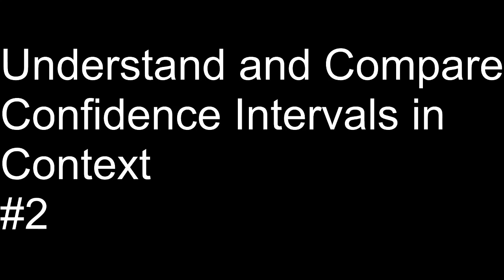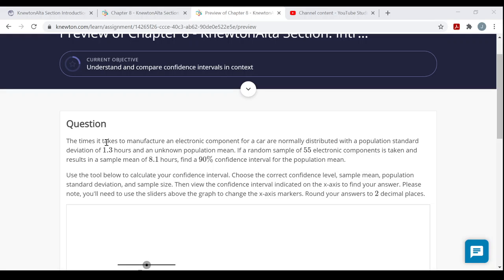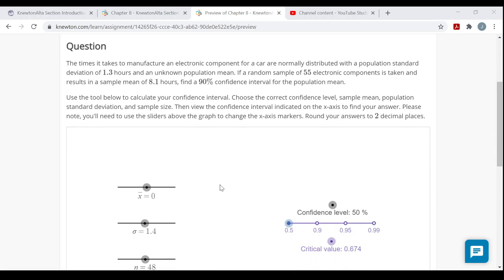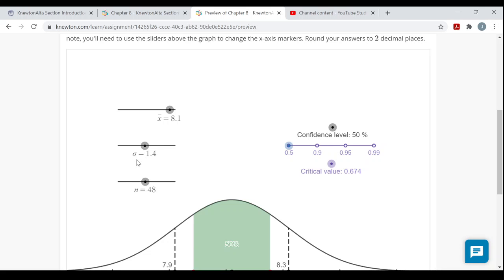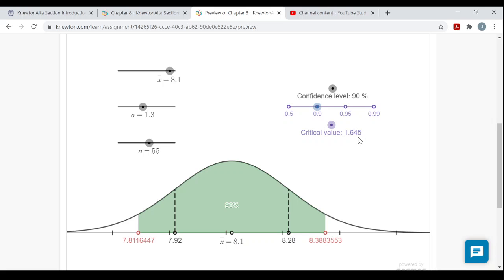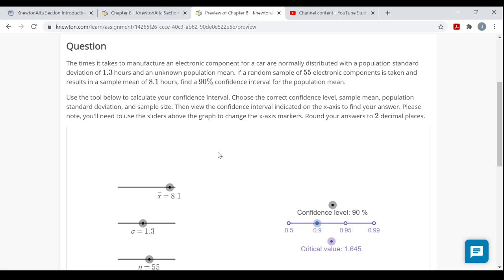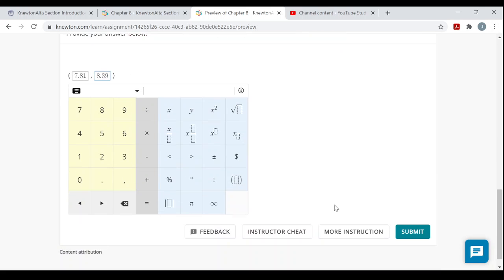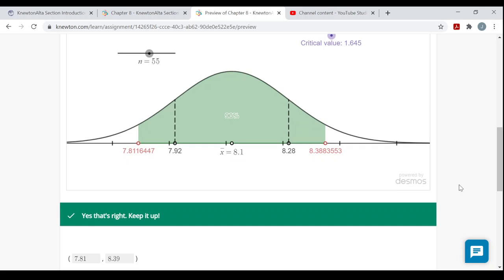Understand and Compare Confidence Intervals in Context #2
This is the second video on a question related to Objective: Understand and Compare Confidence Intervals in Context